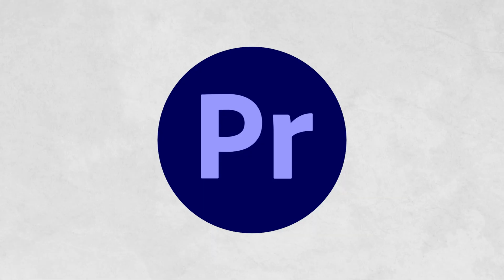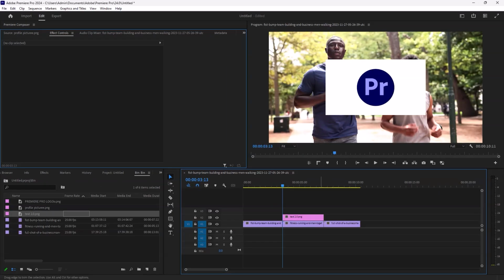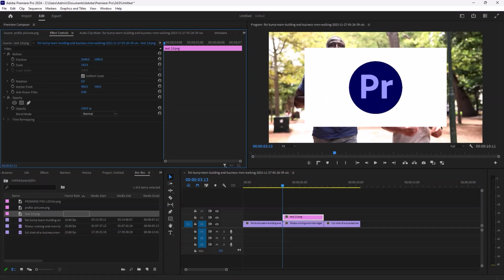how to mask in premiere pro